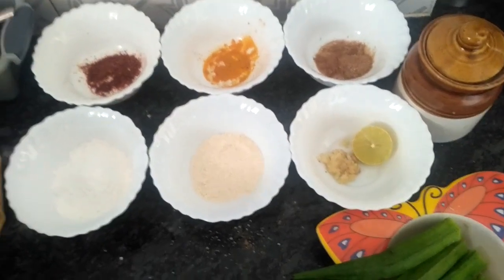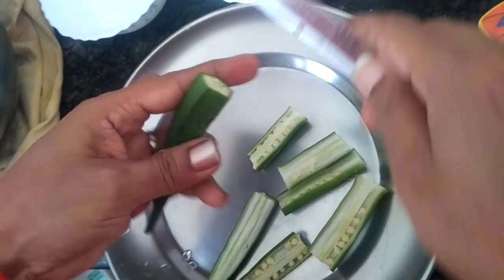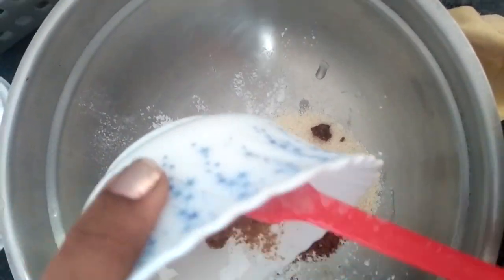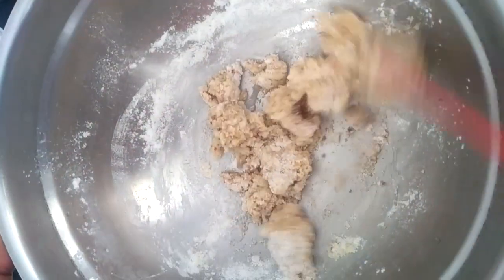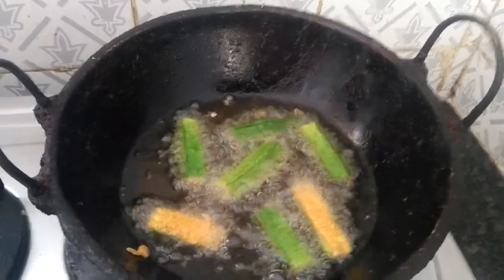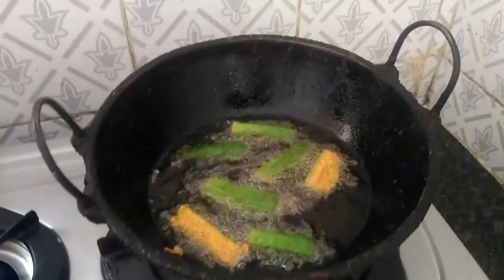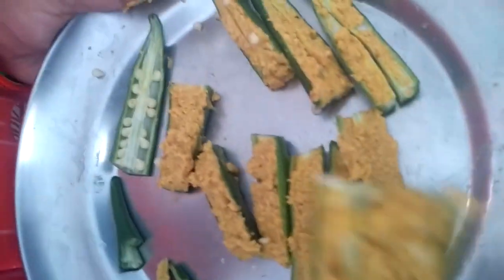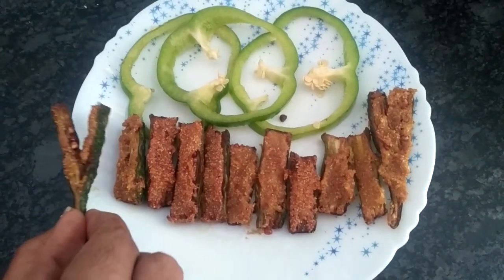Bhindhi Kurkure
Ingreadients
Rice flour 2 tbsp
Rava 2 tbsp
Red chilli powder 1 tspn
Ginger garlic 1/2 tspn
Half lemon juice
Salt (required amount)